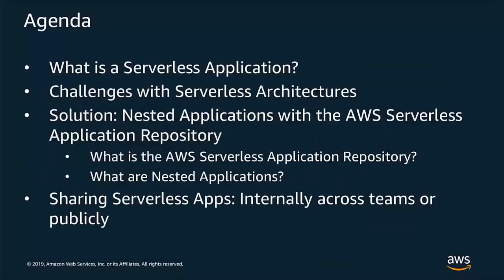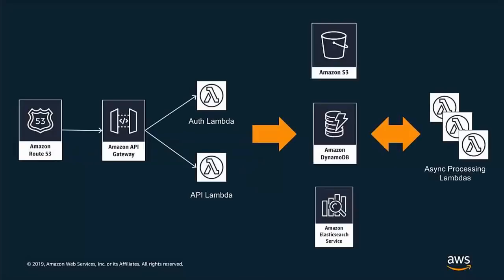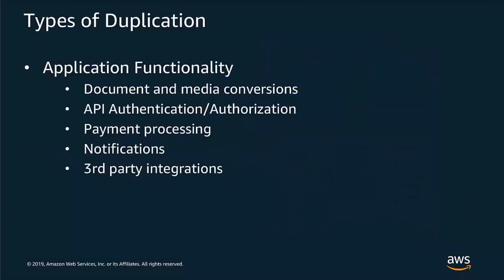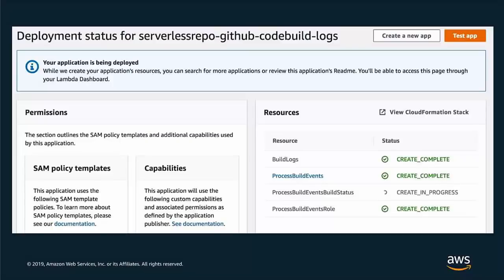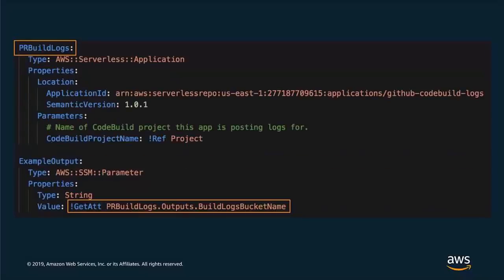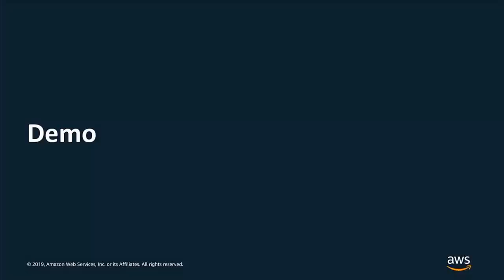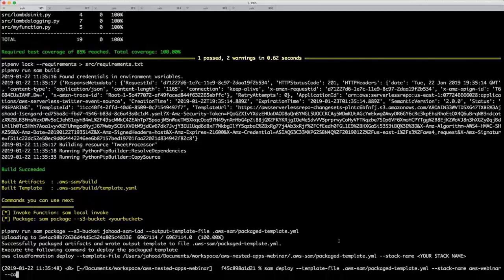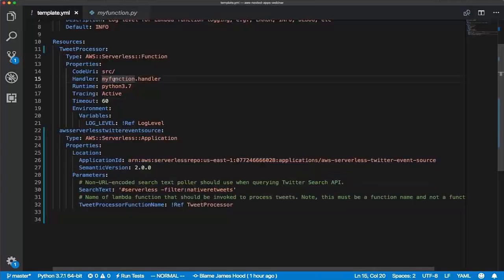Accelerate Serverless Development Using AWS SAM & the AWS Serverless Application Repository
Serverless applications enable you to break large projects into smaller, more manageable services that are independently scalable, secure, and reusable. As serverless architectures grow, common patterns emerge that often get re-implemented across companies, teams, and projects. Building with nested applications allows you to quickly assemble reusable serverless architectures in powerful new ways—accelerating your development velocity and reducing duplicated efforts. In this tech talk, you’ll learn how to compose nested applications using the AWS Serverless Application Model (SAM), SAM CLI, and the AWS Serverless Application Repository. You’ll also learn how use permissions to easily share serverless architectures across accounts, teams, and organizations.

Learning Objectives:
 - Deploy a serverless application using SAM
 - Understand how to use and deploy nested applications, composed of child applications